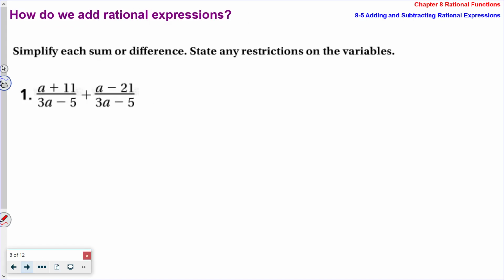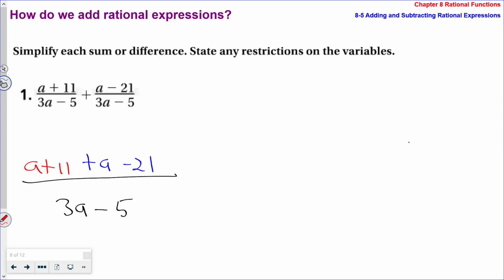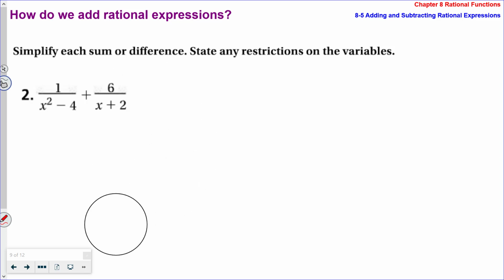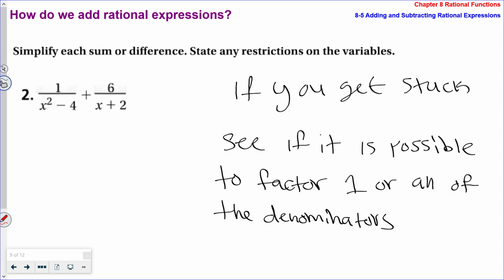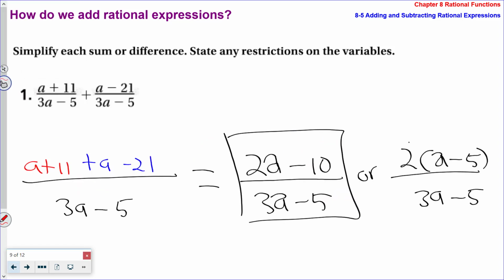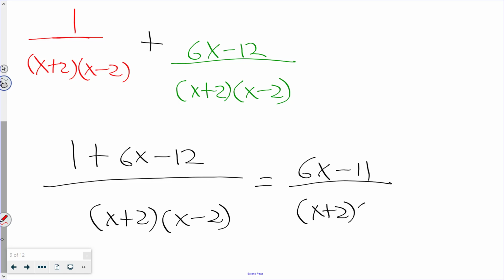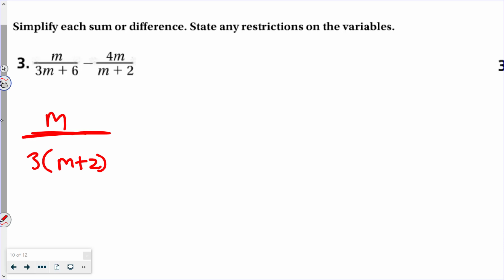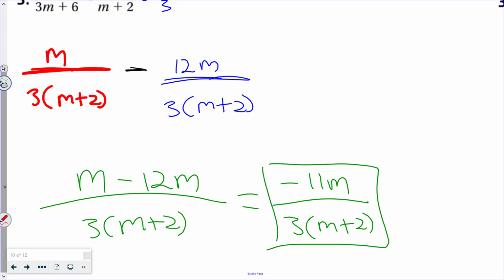8-5 Adding and Subtracting Rational Expressions